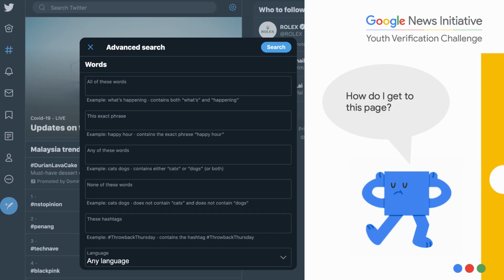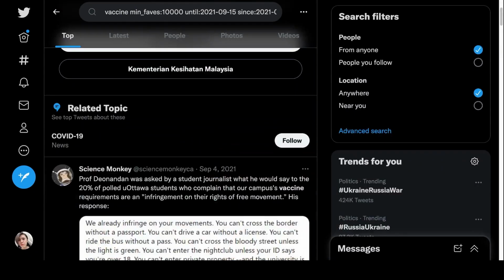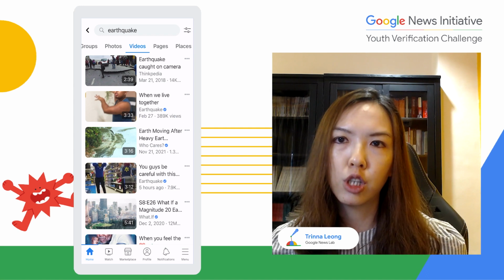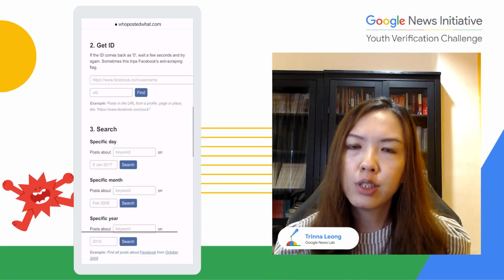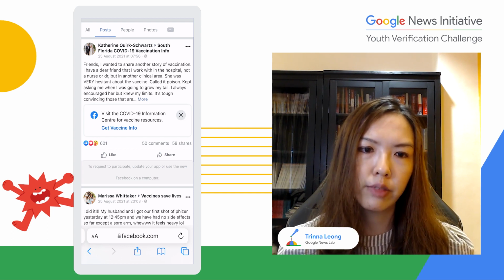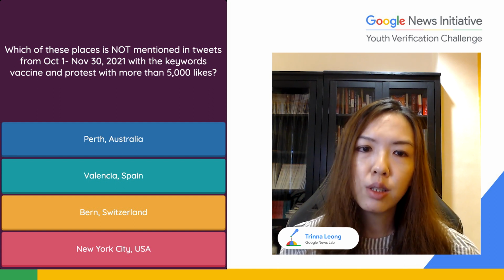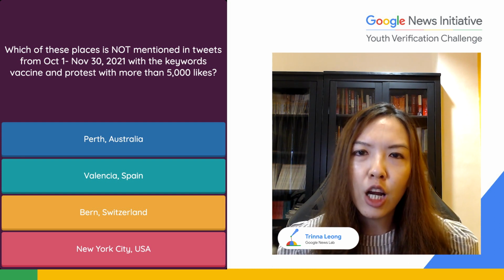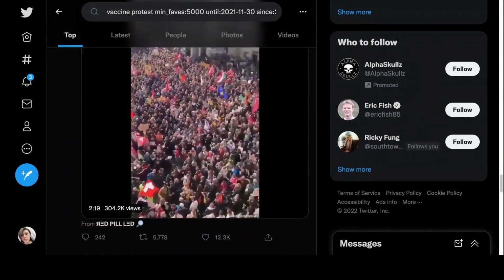Verification Challenge Chapter 1: Social Media Searches (English-Asia)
Looking up content on social media platforms can be tricky but there are ways to navigate. Find out how you can use native platforms and external party tools to source original pieces of content or viral misinfo on the internet.